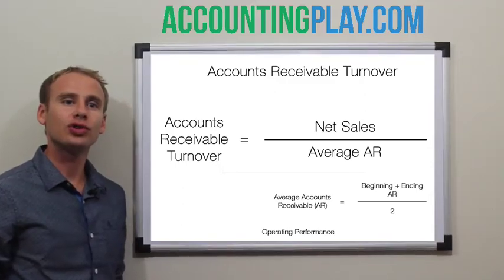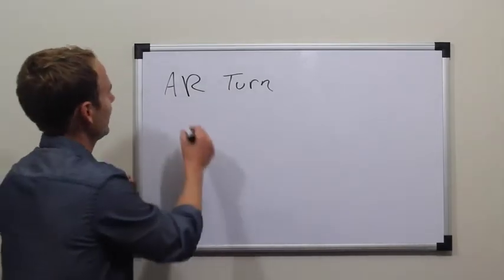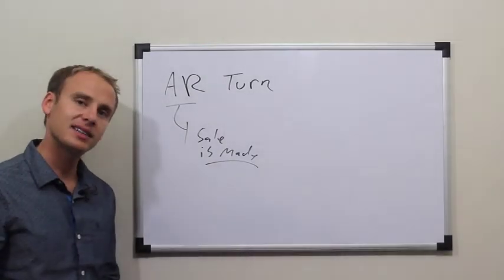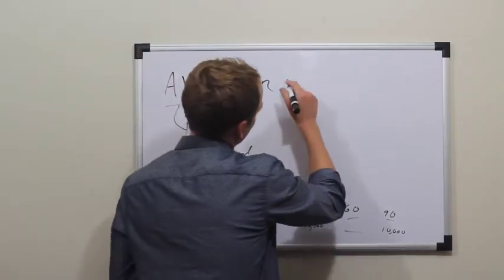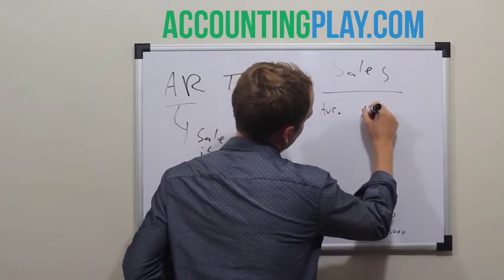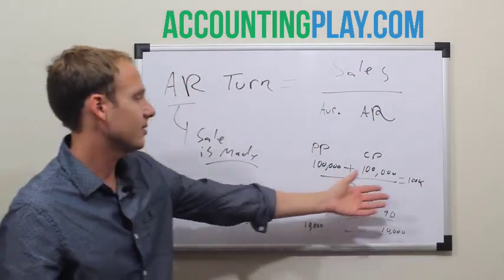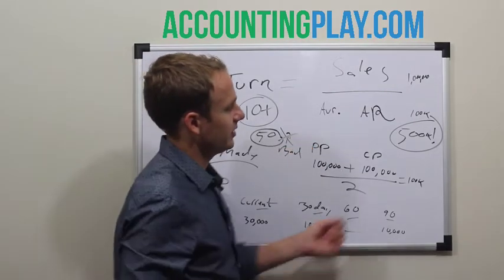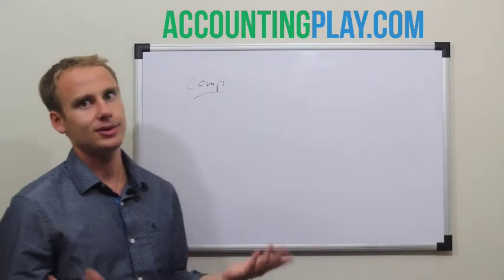What is Accounts receivable turnover? Accounting Flashcards App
Accounts receivable turnover: Measures the frequency of the revenue collection cycle

*Helps monitor the rate of collection for credit sales
*A low ratio implies that collection of credit sales is slow
*365 / accounts receivable turnover ratio = Average collection period